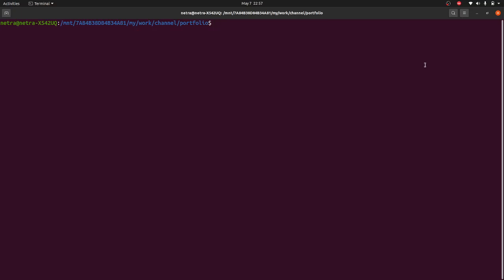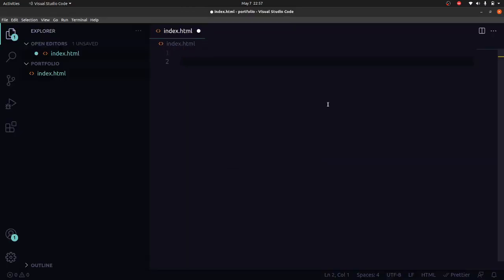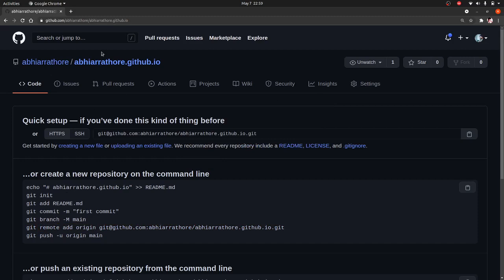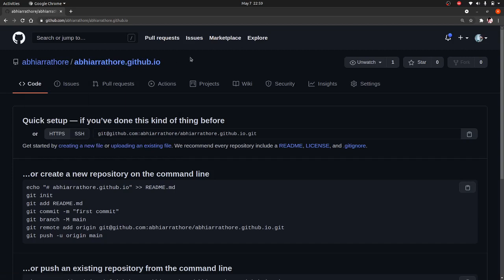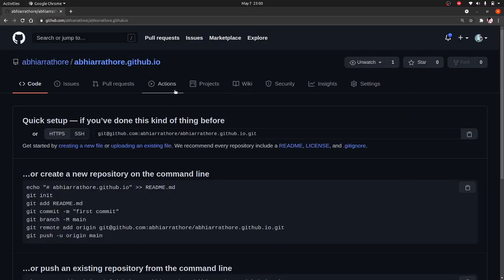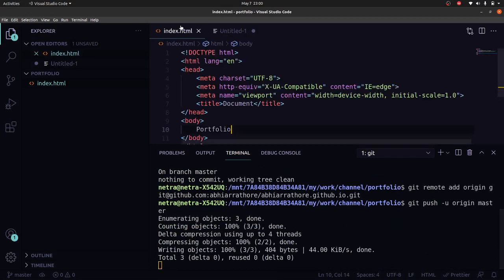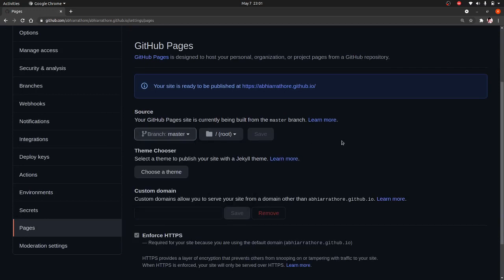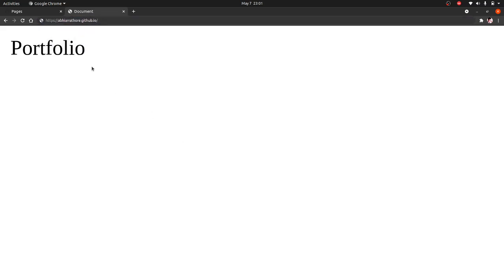Deploy portfolio website to GitHub Pages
In this tutorial, I will teach you how to Deploy portfolio website to GitHub Pages.